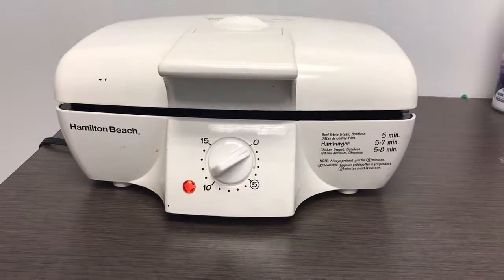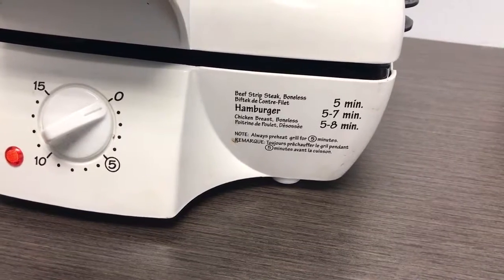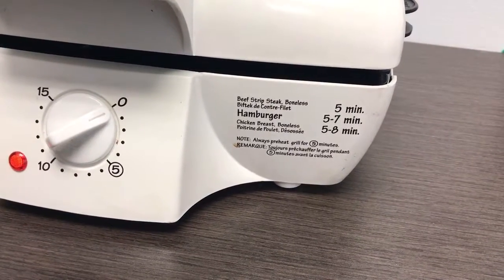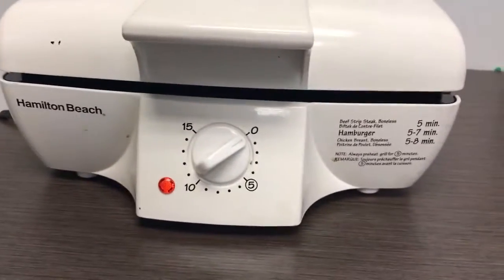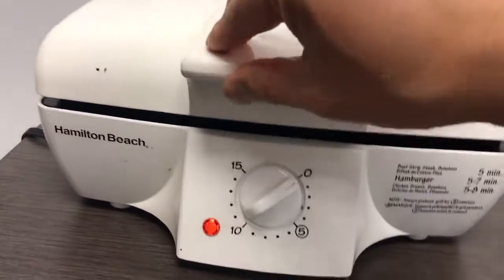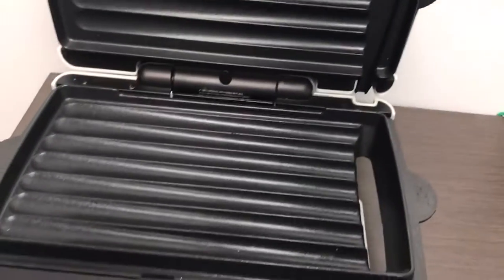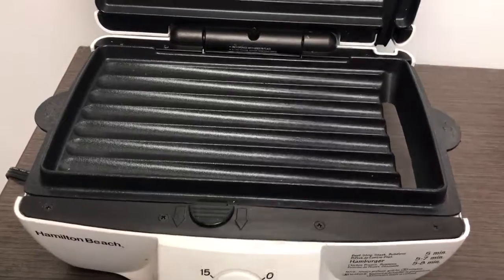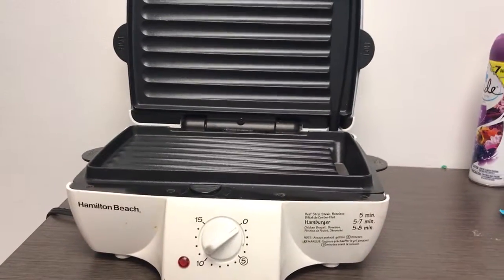$32 Hamilton Beach Electric Grill on Cristodaro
Grill any thing!